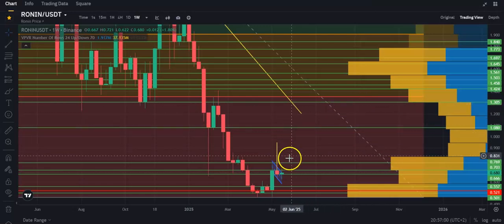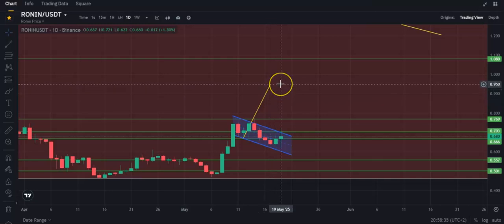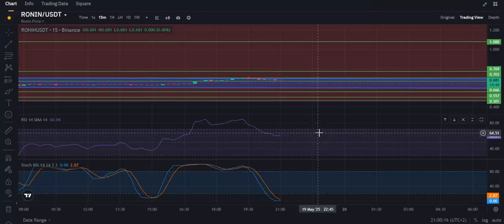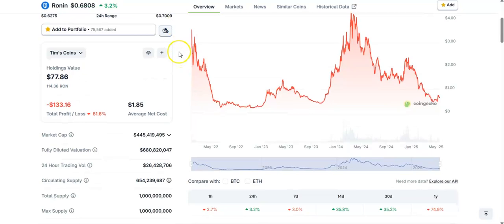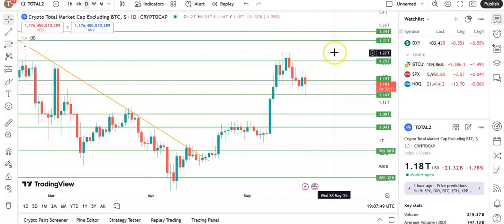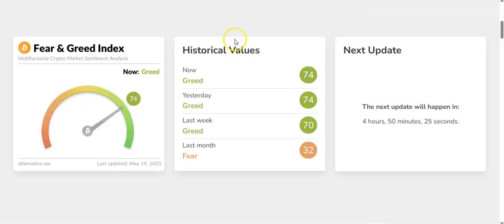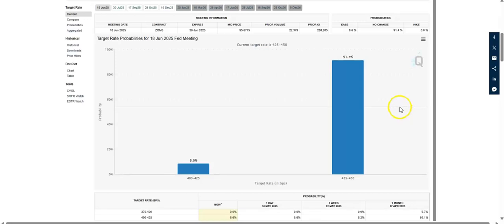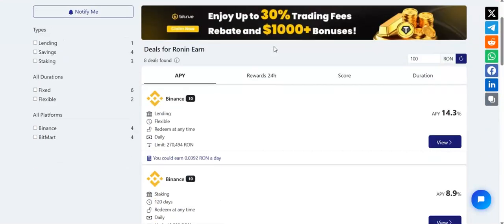Ronin ($RONIN) starting to turn around yet? Could it be a winning gaming token?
This is a quick TA video on $RONIN. Nothing in this video is financial advice. Do as you please when trading!

CLAIM BONUSES ON MY FAVORITE EXCHANGES!

🔥 MEXC Exchange – Your Gateway to Crypto!
💸 Register now and get $5 USDT trading bonus – no deposit required!
🚀 One of the fastest-growing global exchanges with low fees and tons of tokens.

🚀 Join Bitunix & Get Up to 8,000 USDT in Bonuses! 🎉
💰 Deposit & Trade to Unlock Rewards
⚡ Futures Bonuses, Trading Volume Perks & More! Don’t miss out – claim your bonus now! 🚀

The up-and-coming crypto exchange, BloFin:
- Globally accessible, no regional restrictions
- KYT, monitor and track transactions to prevent fraudulent and criminal activity
- Third party custodian Fireblocks, we have no access to user funds and PoR is always ready and available on Nansen
- 470+ future pairs and 430+ spot pairs
- Competitive fees, good liquidity and up to 150x leverage
- Partnered with Crypto Banter, Brian Jung, Wealth Group and others

50% cashback up to $250 in bonuses for 10 days, use this

Trade smarter with BingX — a top global crypto exchange.
👉 Sign up with my link to get welcome bonuses and earn more with copy trading.

Moodix turns real-time financial news into market sentiment insights to help you trade smarter.